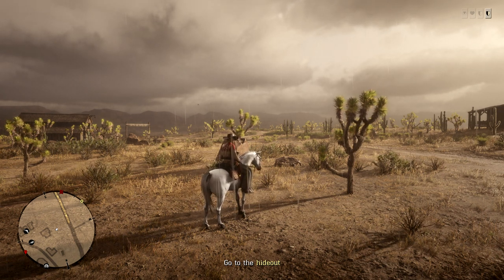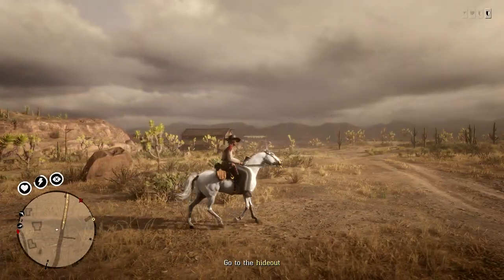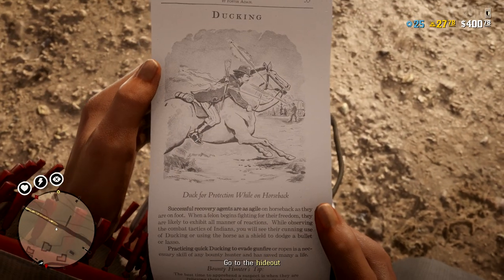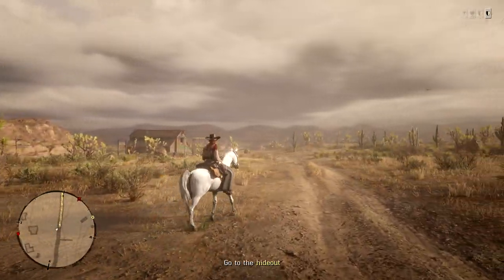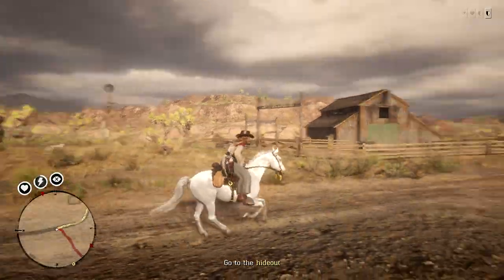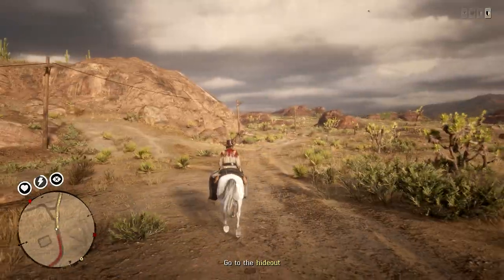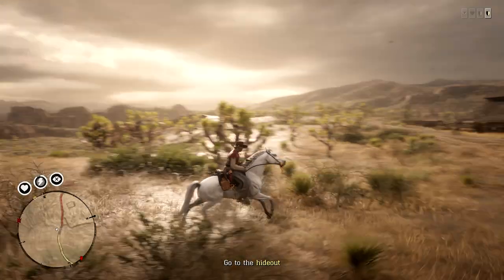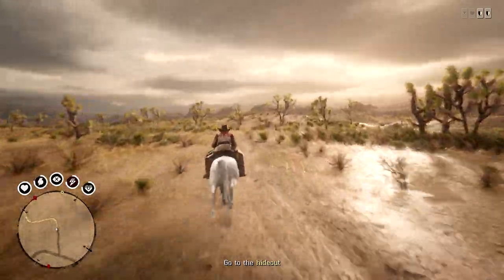How to Horse Duck/Dodge! (Red Dead Online)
How To Horse Dodge! Hold LT and double tap X on Xbox
                                         Hold L2 and double tap Square on PS4